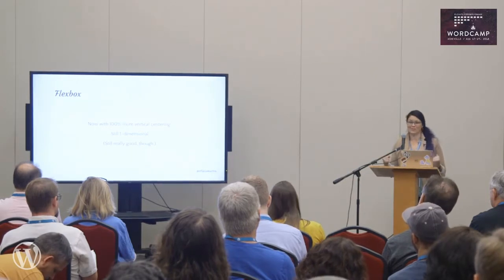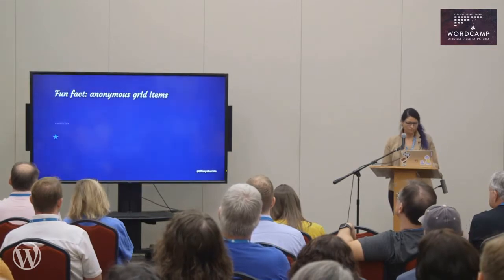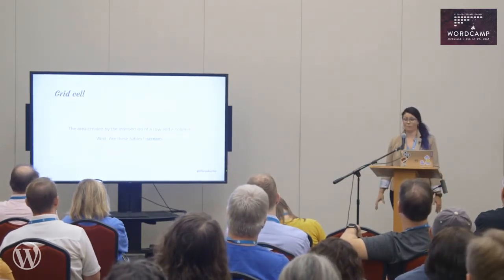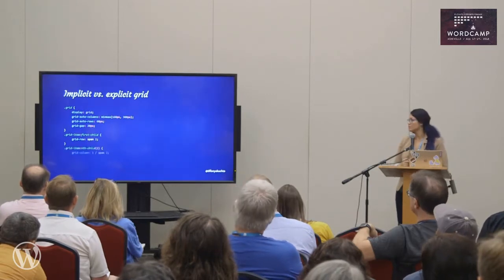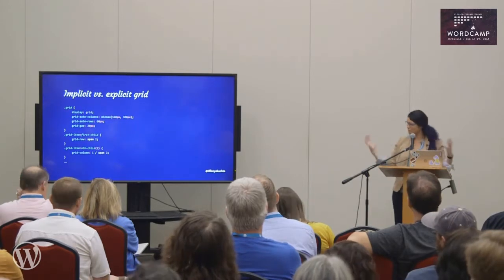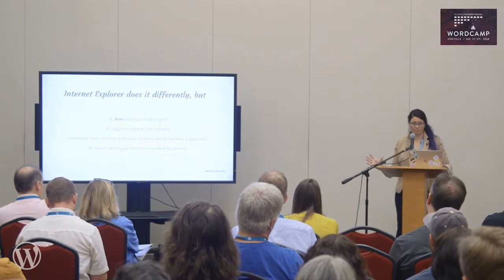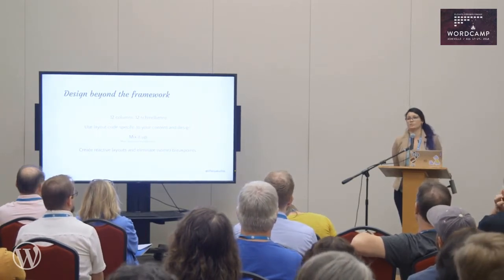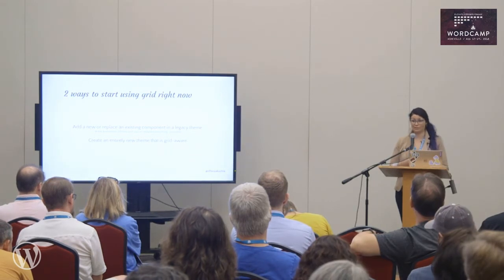Tiffany Kuchta: CSS Grid IRL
The murmuring about CSS Grid in the world of frontend development has gotten quite loud indeed. If you’ve been a developer awhile, you remember when CSS finally became powerful enough to overtake the almighty table. You probably also really love the incredible tool that is Flexbox, even if you, like I do, still need to reference the same darn CSS Tricks article every time you use it. So what’s Grid’s deal? What makes it so great anyway, and when can you start using it IRL? What if you don’t want to duplicate development, building complex fallbacks for legacy browsers? How do you decide if a project is a good fit for CSS Grid, and then how do you even get started? We’ll discuss these questions, review some tools and tricks, and look at a few examples of CSS Grid in action.
Takeaways:
    Using CSS Grid
    Recognizing when CSS Grid is a good fit
    Fallbacks /Supporting old browsers